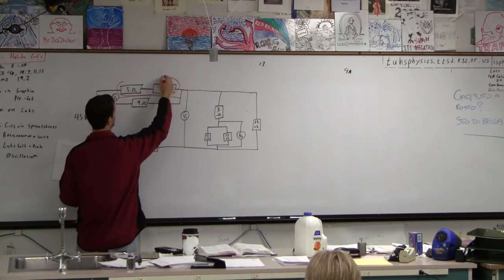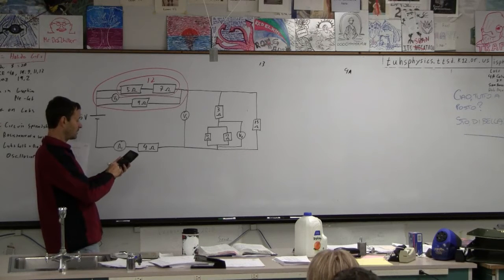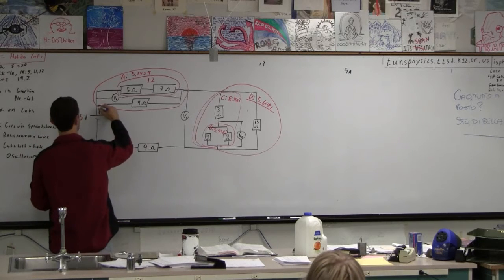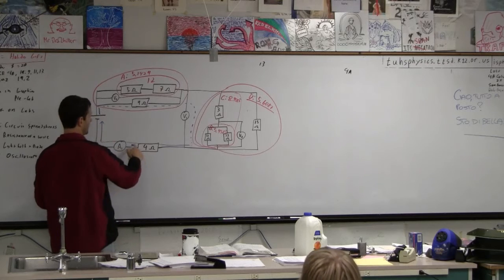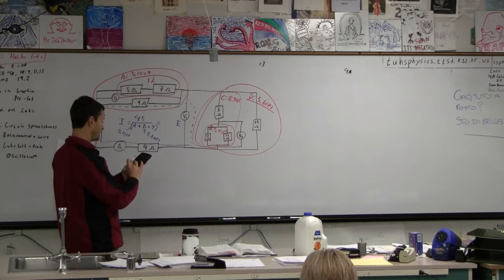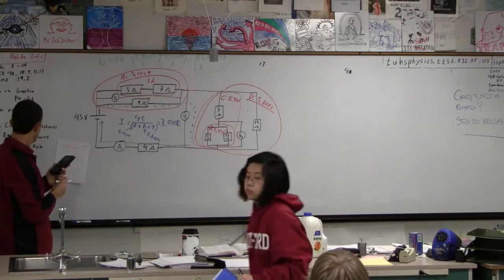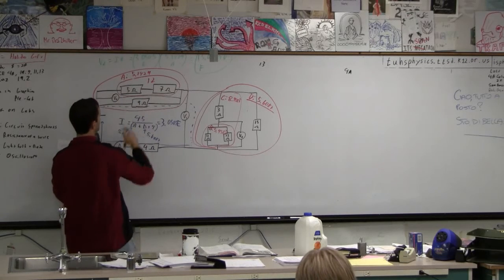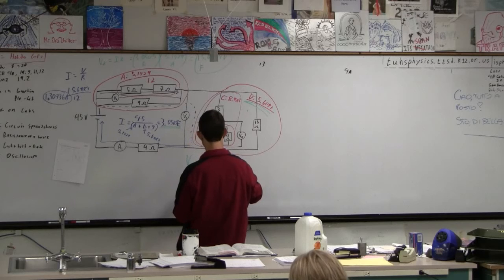IBII 18-08-01 PreQuiz 19.2 Explained (1/2)